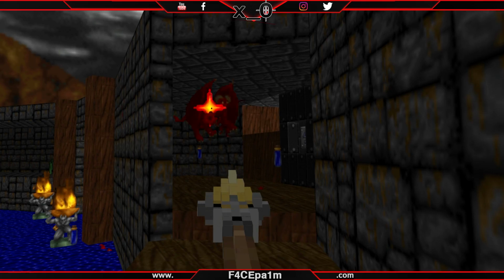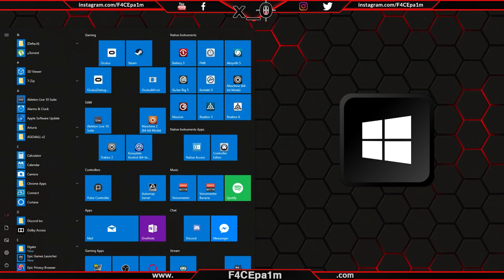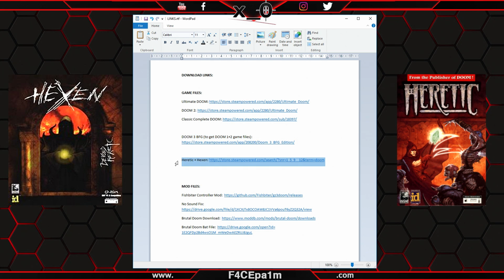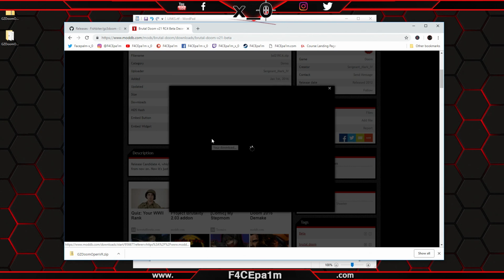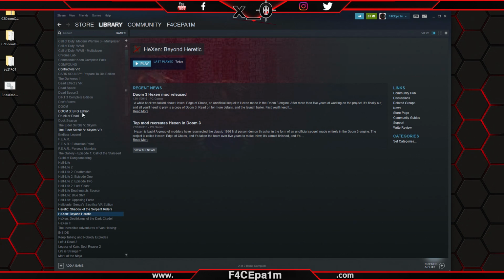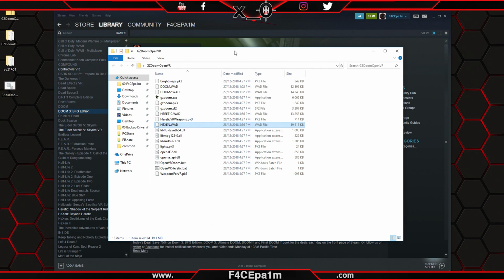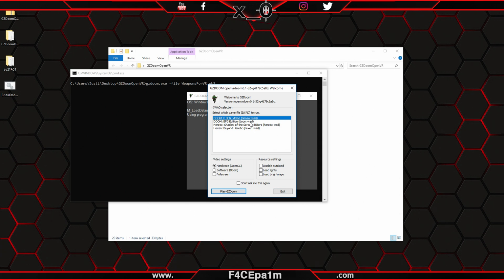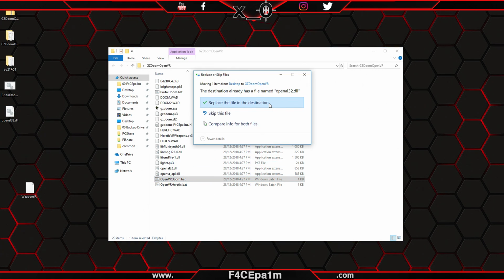HOW TO PLAY DOOM 1+2 [BRUTAL], HERETIC, HEXEN IN VR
Bitcoin Address: 12qKXXegJ7h4gQ4MxMRNGf9yGNvWY7qZEt

TOP DONATOR!!:
Disco Dan (D & D Designer Jewellers)

TOP PATRONS:
VRFun-Jason

Asterix Gaming
Ben Picking
Sneaky Joe:
- sneakyjoe.ru

TIMESTAMPS:

00:00 - Intro
00:52 - Mod Info + Gameplay
02:50 - Install
10:20 - Menu Settings + Controllers
12:07 - Known Bugs
13:31 - Mo Gameplay

Brutal Doom Download [scroll down a bit on this Web page to find the 'Brutal Doom v21 RC4 Beta December 16 2018' download shown in the vid]

RIFT CONTROLS:
Left:
Thumbstick - Move
Trigger - Action (open door etc)
Grip - Change Weapon/Menu Back
Y - Pause
X - Action (open door etc)

Right:
Trigger - Fire/Menu Select
Grip - Try not to use or map to none in menus
B - Menus
Thumbstick Press - Jump
Thumbstick - Turn

Video Content:
This is my PLAY DOOM 1+2 [O.G + BRUTAL], HERETIC, HEXEN IN VR | How to install tutorial [Oculus Rift, HTC Vive] video for the Oculus Rift, HTC Vive (Steam VR), PSVR, WMR, Mobile virtual reality headsets.  I'll show you how to download and install all the game and mod files for free so you can play DOOM, DOOM 2, Brutal DOOM, Heretic or Hexen in VR with full motion controller support (Oculus Touch and Vive Wands) and voxel weapons.

DON'T FORGET TO CHECK MY OTHER VIDS!!